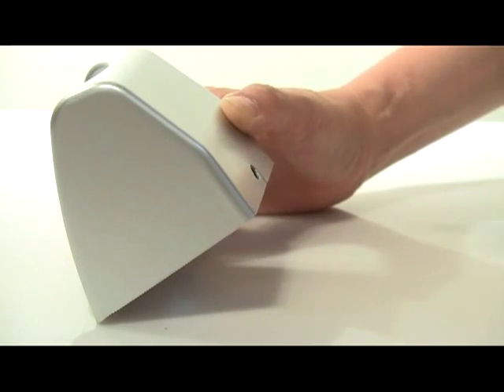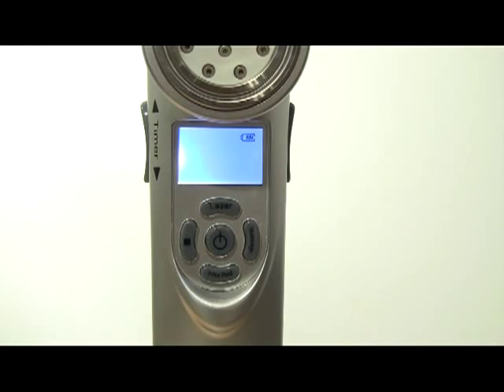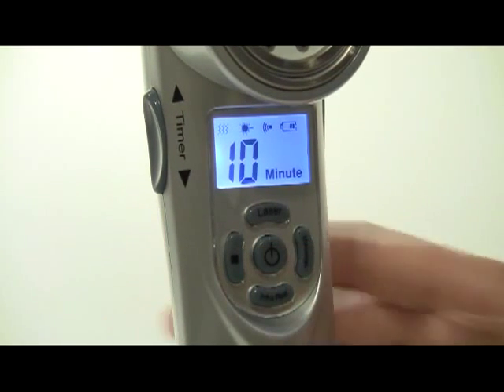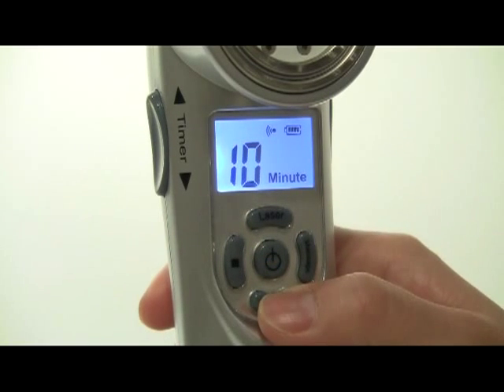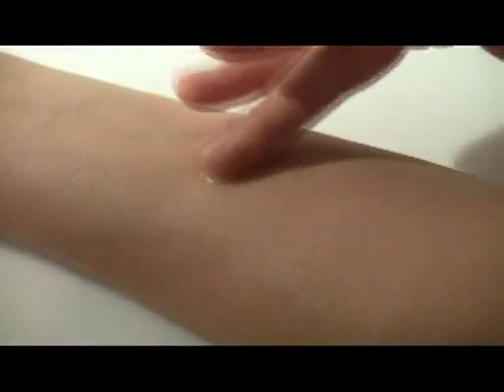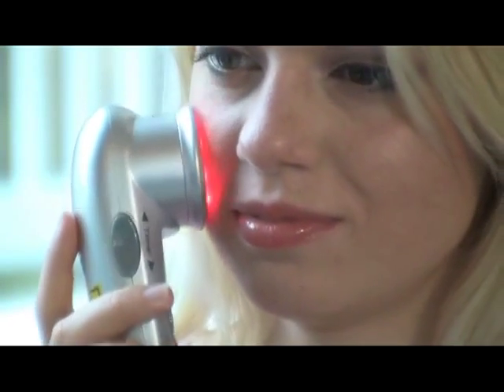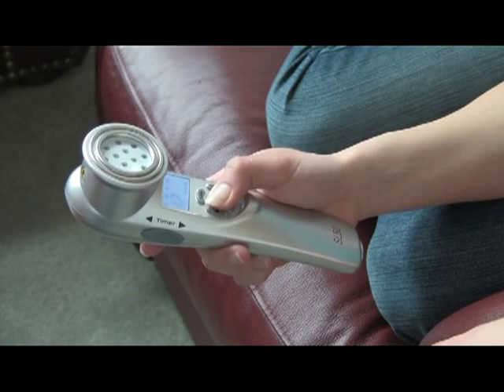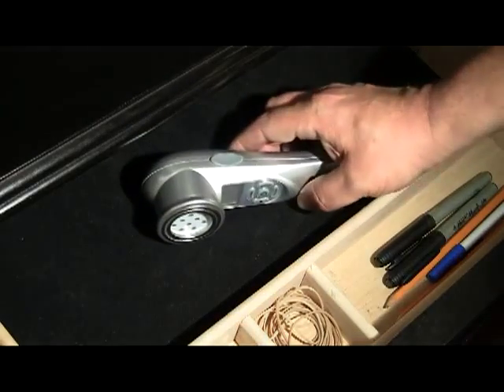BrightTherapy SL 50 Laser Light Therapy Video How to use and how it works 1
00:00 - Overview
00:30 - Charging the device
00:57 - Preparing for your first use
01:05 - Functionaly: power on & timer
01:30 - Functionality: Using the Laser
01:43 - Functionality: Infrared mode
01:50 - Functionality: Massaging
02:10 - Application & Treatment
02:40 - Precautions
03:00 - Maintenance: taking care of the product